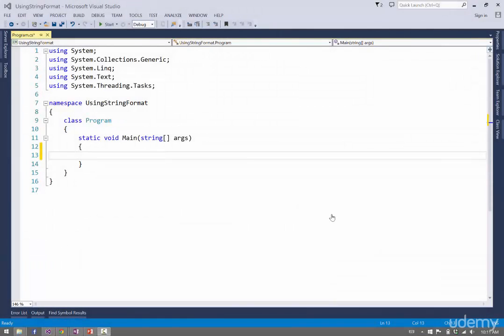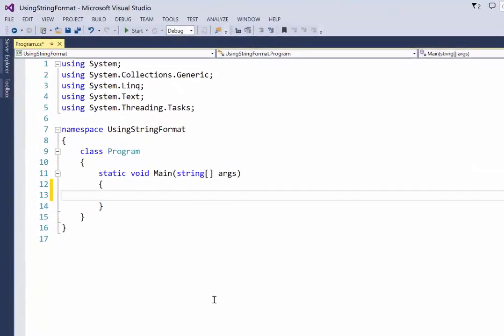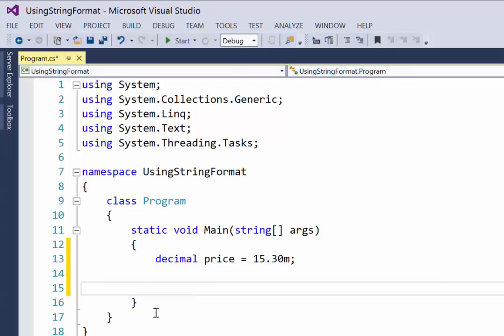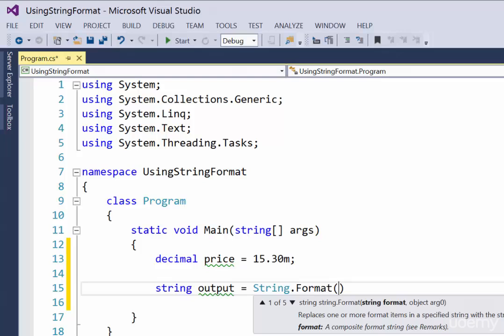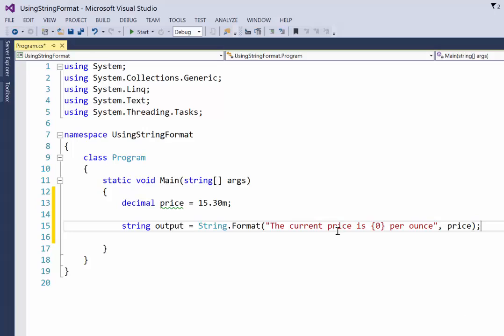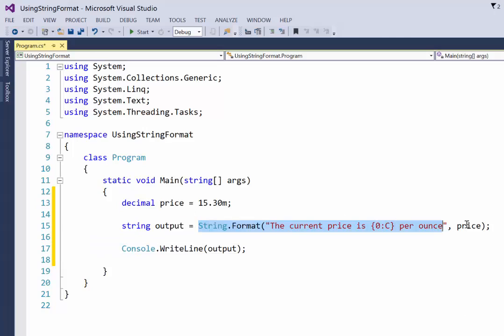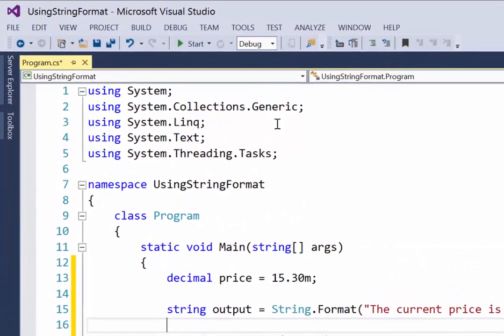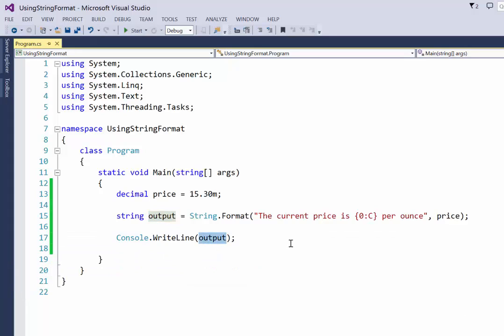23 Variables and Strings - Using StringFormat Method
23 Variables and Strings - Using StringFormat Method